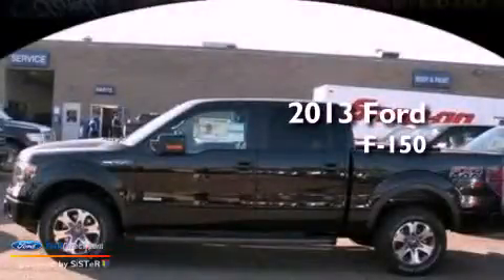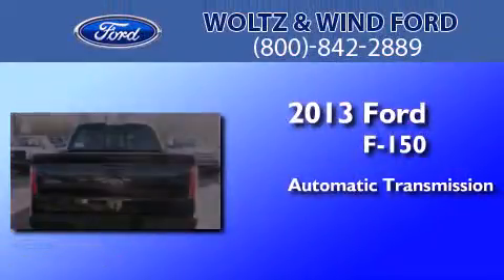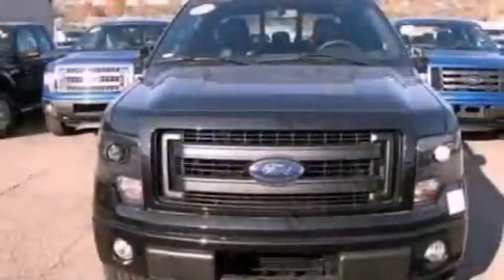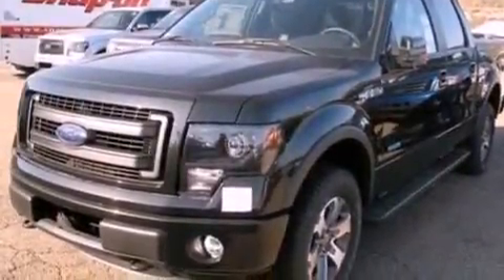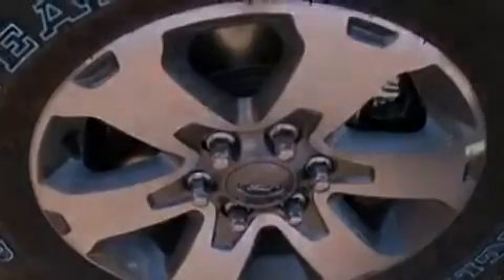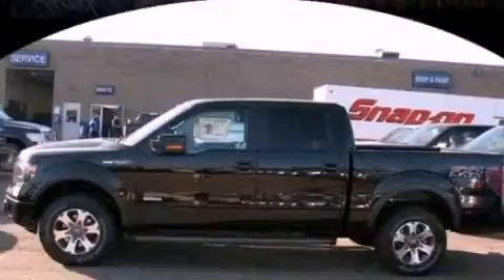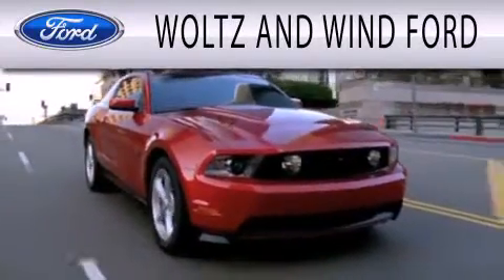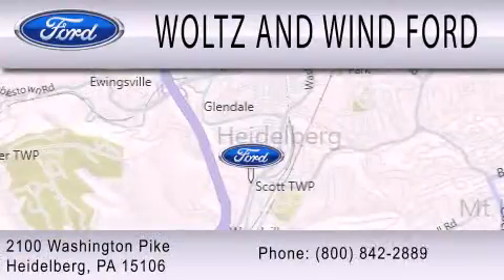2013 Ford F-150 Heidelberg PA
Year : 2013
 Make : Ford
 Model : F-150
 Engine : 3.5L V6 24V GDI DOHC TWIN TURBO
 Trans . : 6-SPEED AUTOMATIC
 Exterior : BLACK
 Miles : 3
 Interior : BLACK
 Stock : 00TR3269